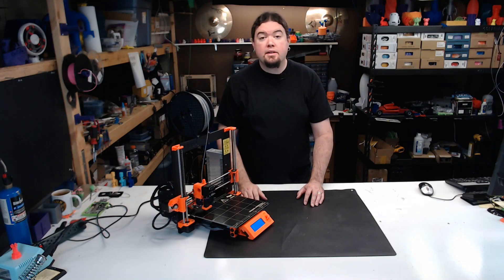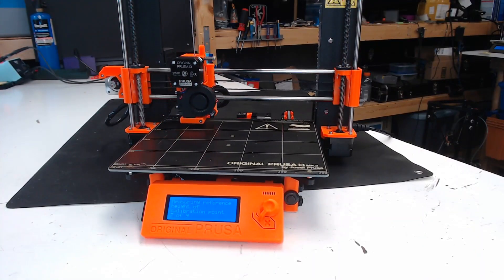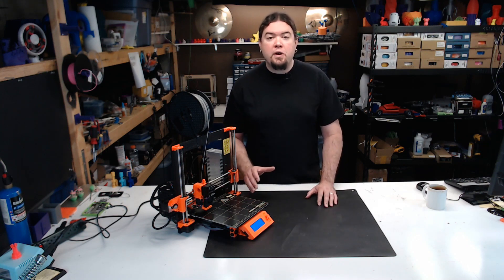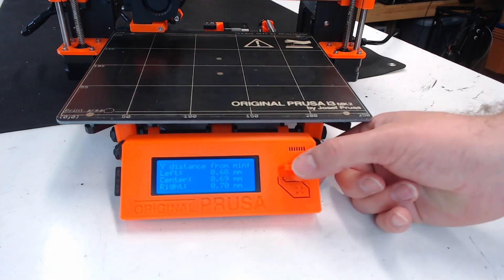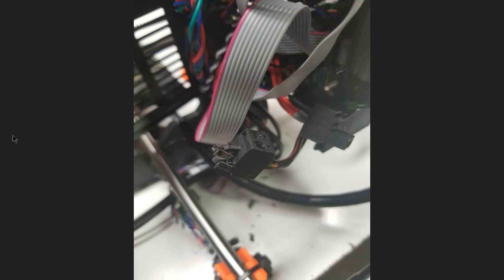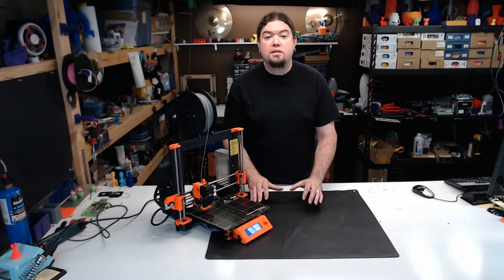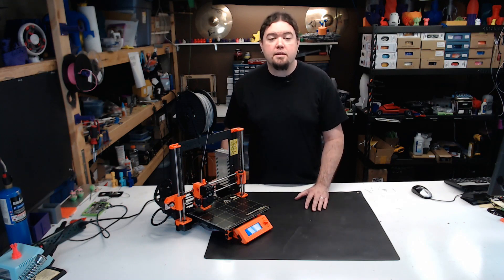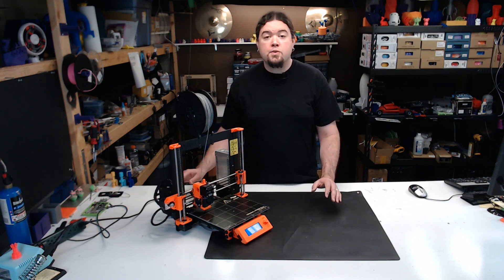PRUSA MK2S After 1 Full Year Of Punishment - Chris's Basement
Before we jump into the MK3 with both feet, we take a look at the MK2 and how it has held up over time.

Amazon (aff) [US DE GB CA IT ES FR JP]:

Find Me Over On Twitter!